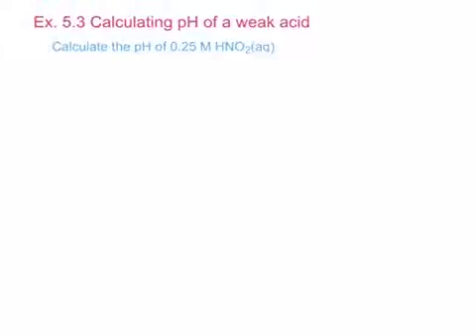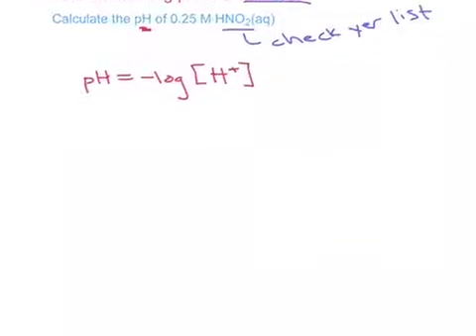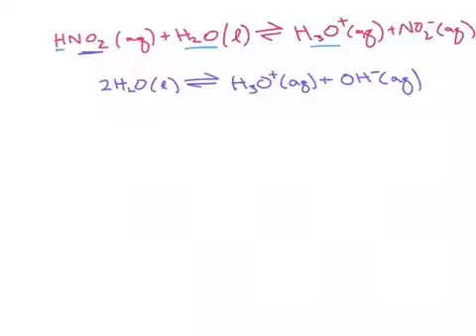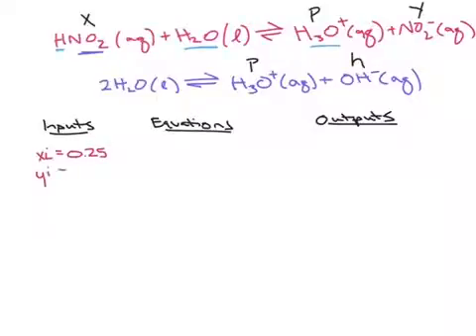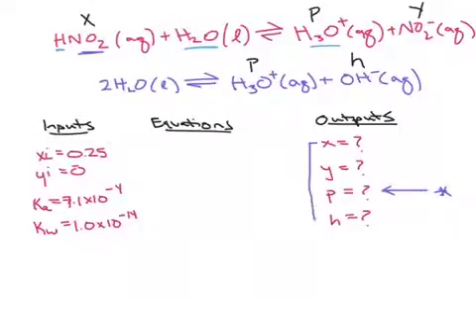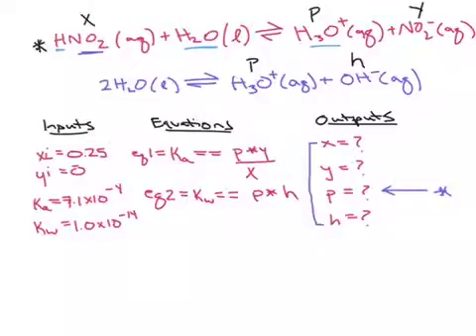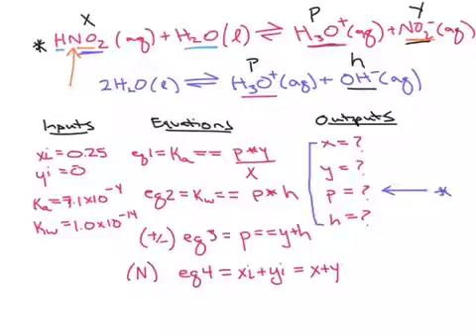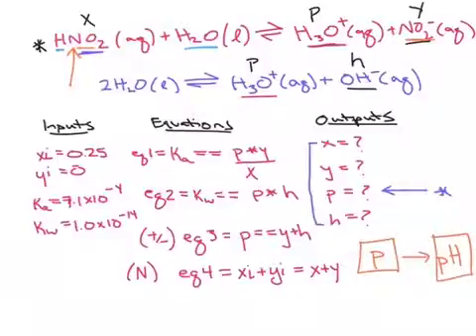The systematic method: calculating the pH of a weak acid